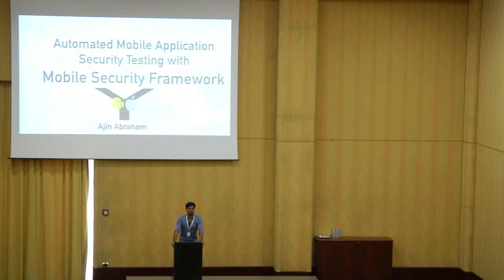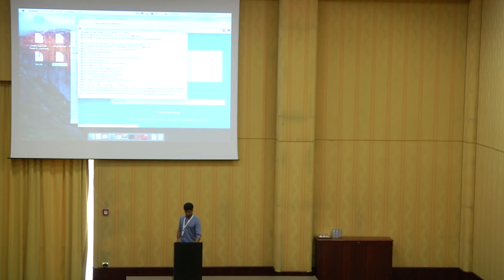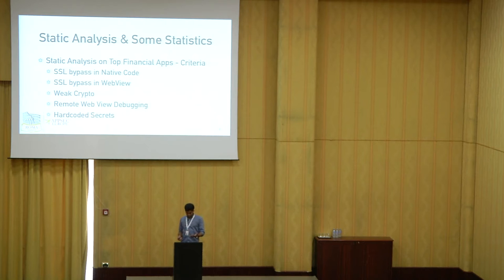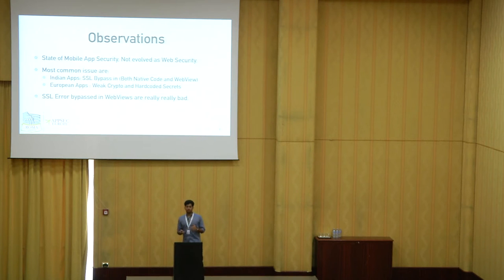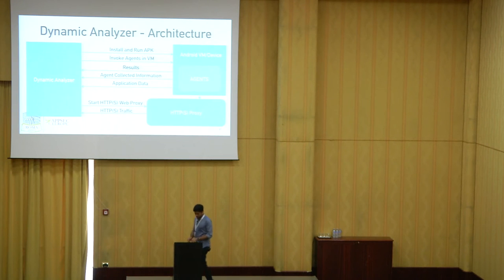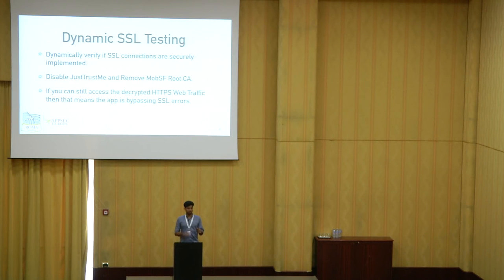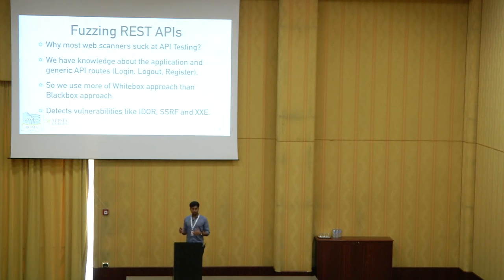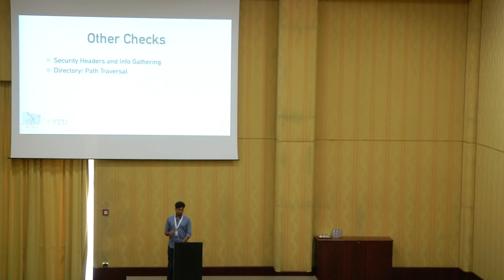AppsecEU16 - Ajin Abraham - Automated Mobile Application Security Assessment with MobSF